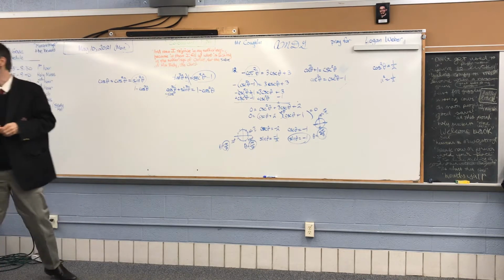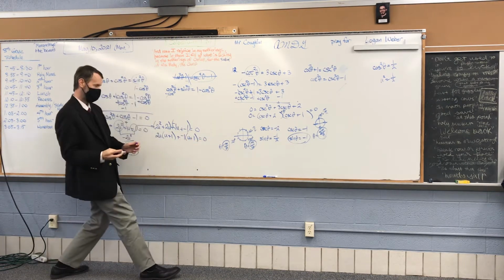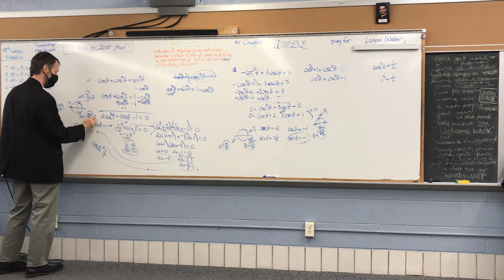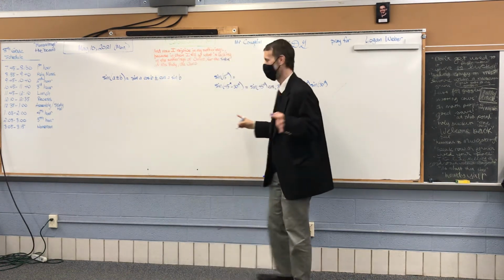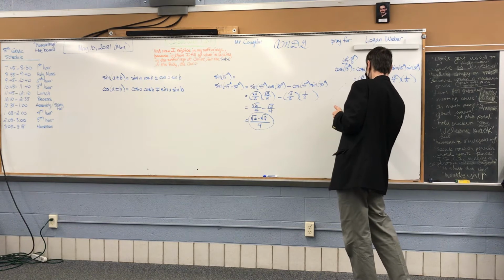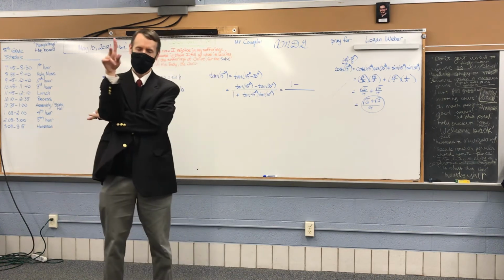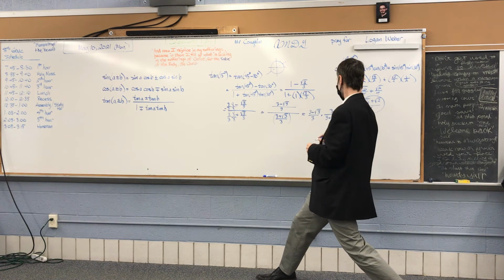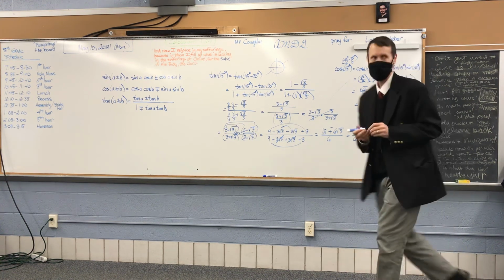Alg2_2021-05-10 (Trig addition formulas)